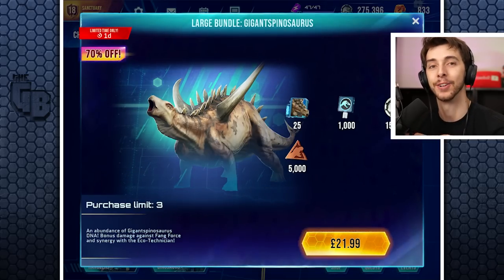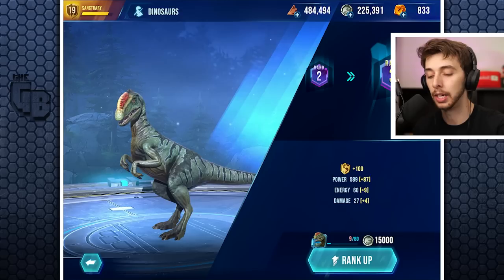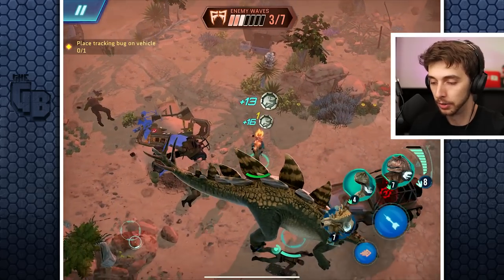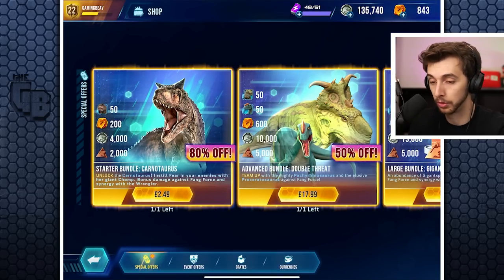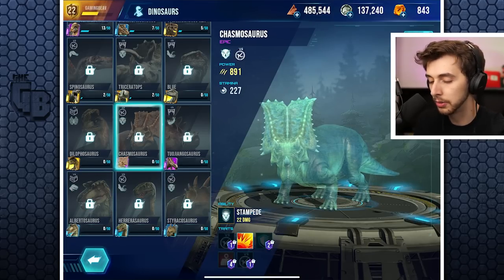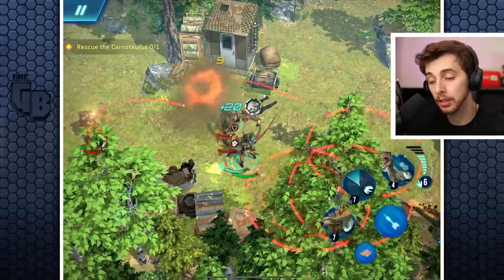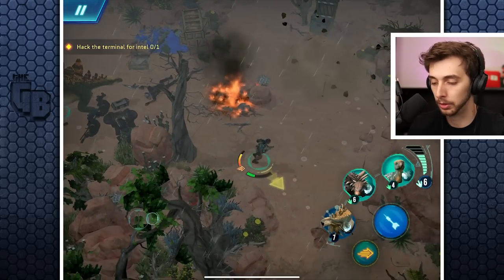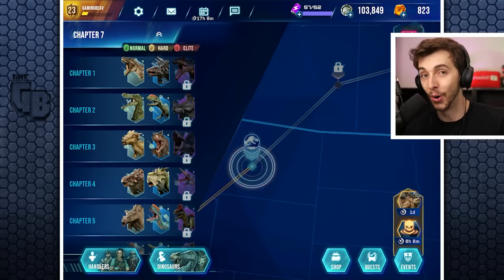NEW BOSS BATTLES AND CARNO TWINS!!! - Jurassic World Primal OPS | Ep15 HD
Jurassic World Primal OPS has another update and as well as a new boss type and some updates throughout.

The action-adventure mobile game of the Jurassic World universe.